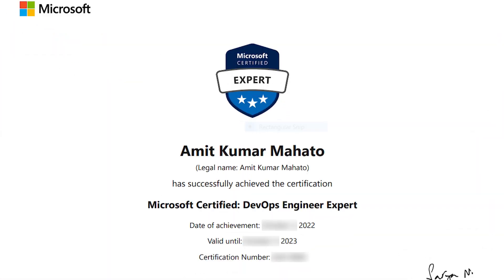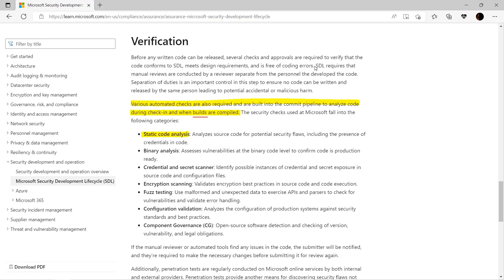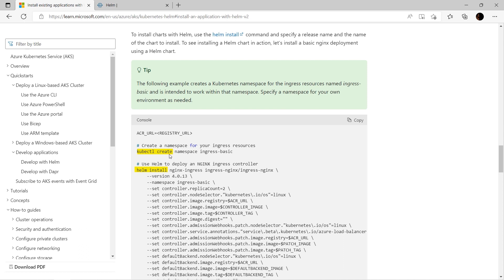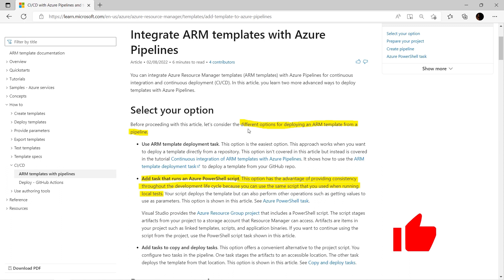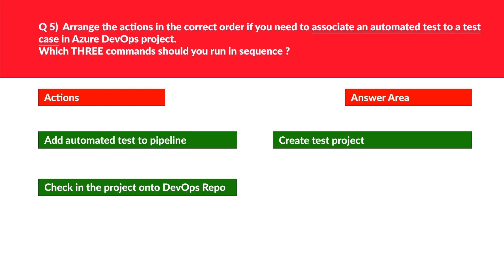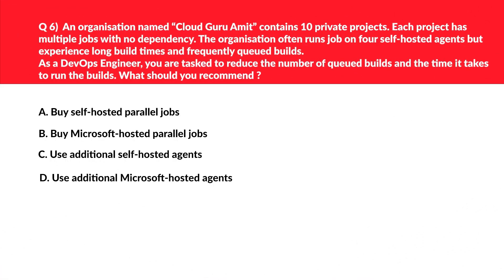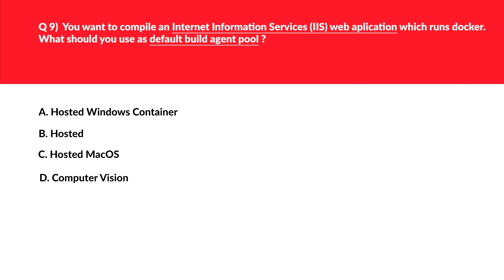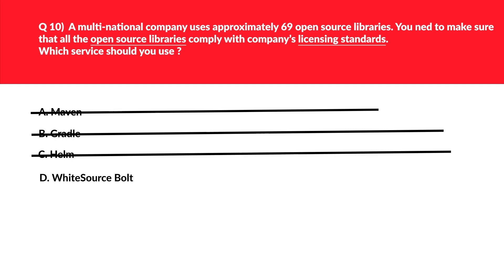AZ-400 DevOps Engineer Expert Practice Questions 2024 : Part 1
The video covers practice exam questions that would help you pass the AZ-400 Designing and Implementing DevOps Solutions exam with ease. The video has detailed explanations for each certification question and also the key points while answering questions. The bottom line is to focus on the strategy on how to answer the questions and the concept behind it.